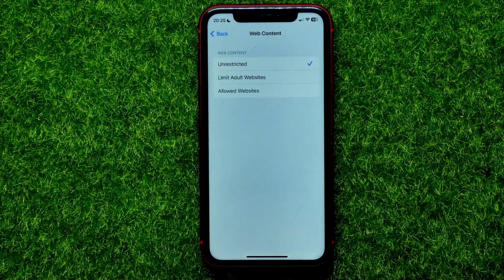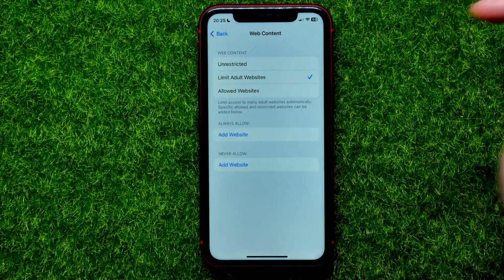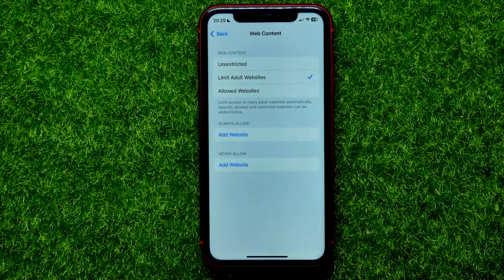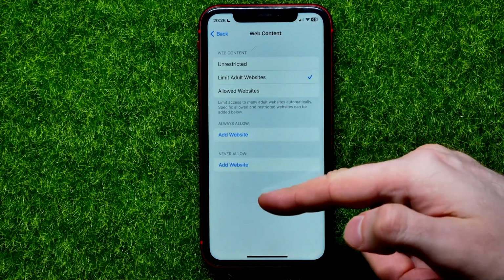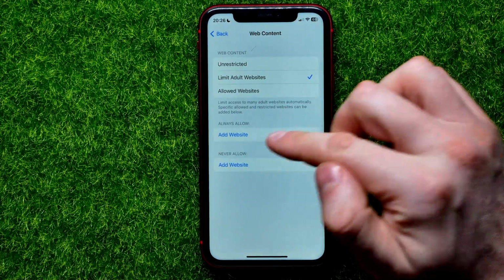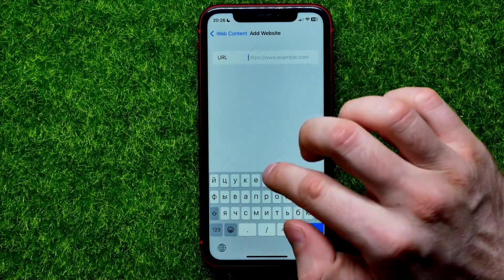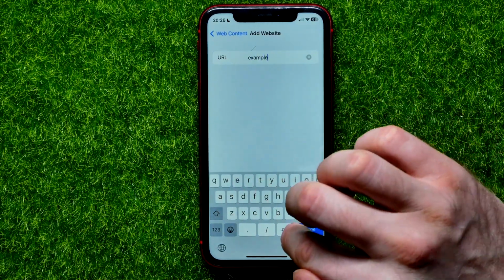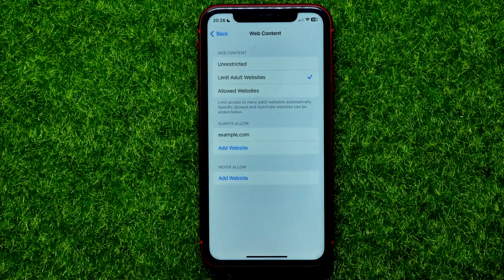How to Limit Adult Websites on iPhone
If you are looking for a video about how to limit adult websites on iphone, here it is!
In this video I will show you how to block websites on iphone. Be sure to watch the video to the very end.
You will learn iphone how to. That's easy and simple to do from your phone.